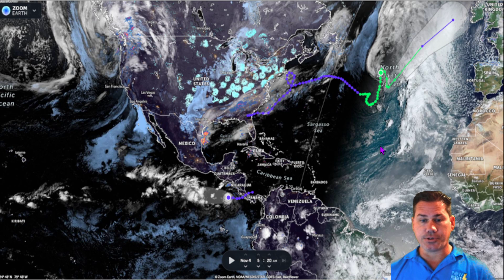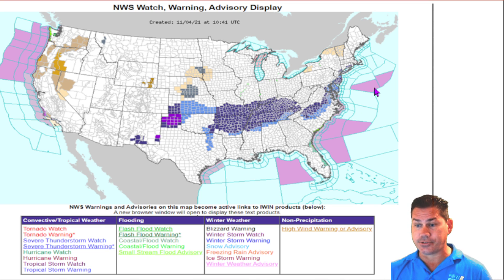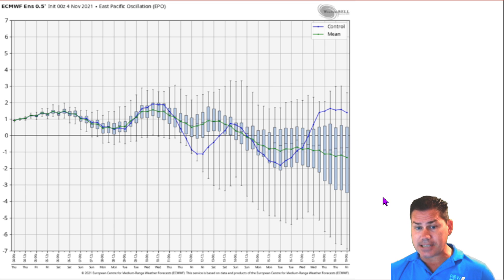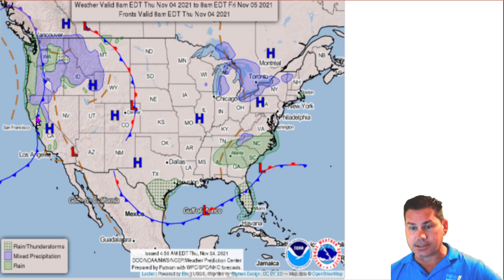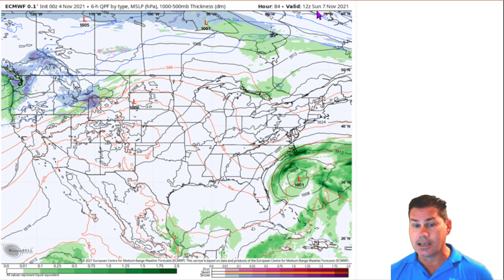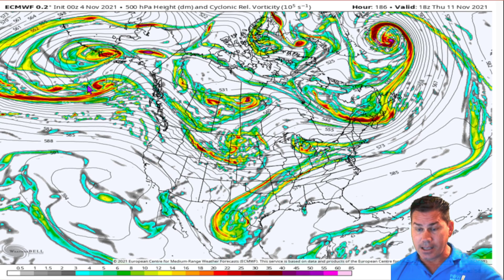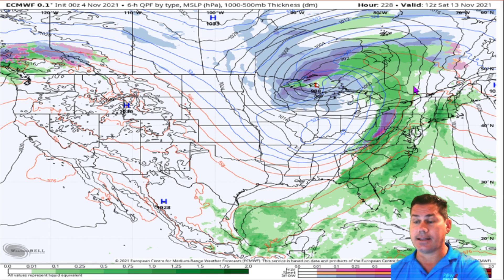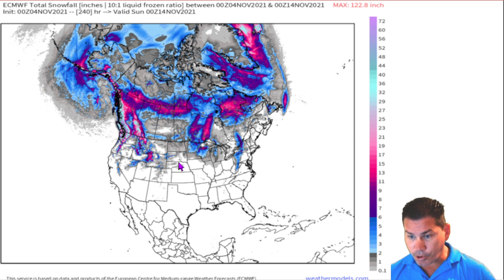Parade of STORMS! SEVERE Weather, SNOWSTORMS, & Very WINDY Next Week! POW Weather Channel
In this update, I talk about a parade of storms set up for next week bringing severe weather, snowstorms, and very windy conditions for next week.